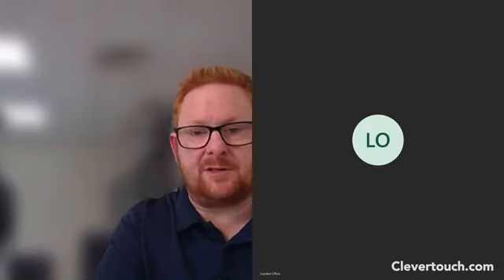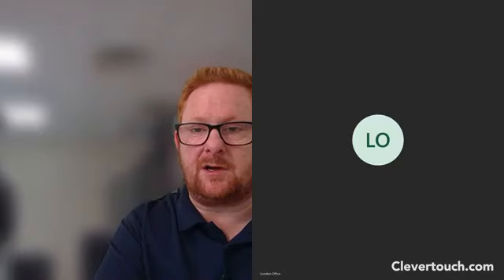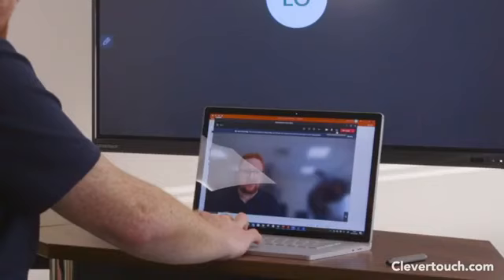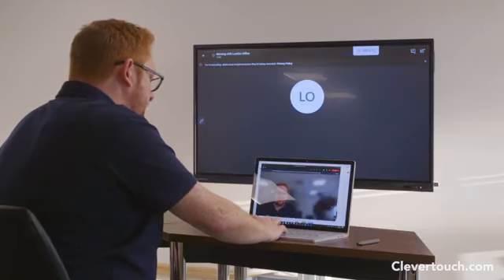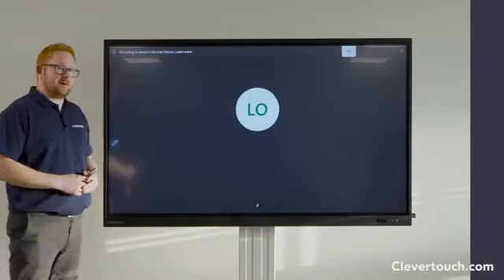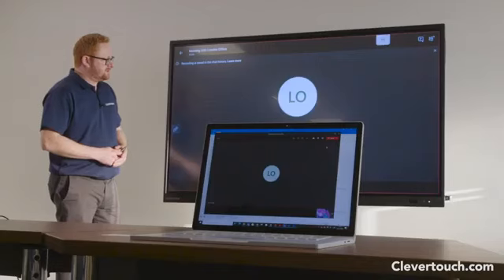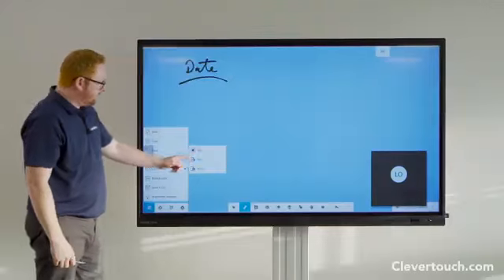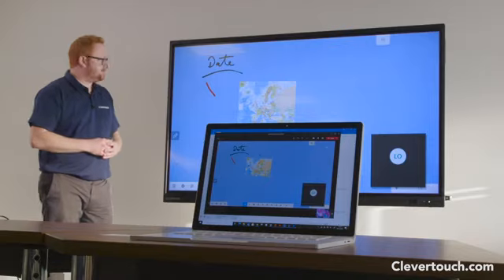Clevertouch IMPACT IMPACT Plus z Microsoft Teams